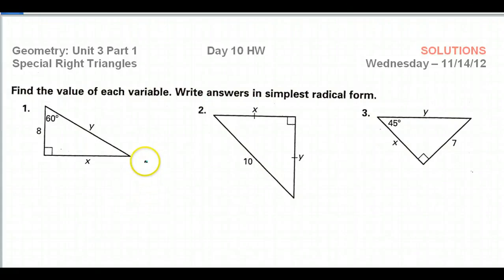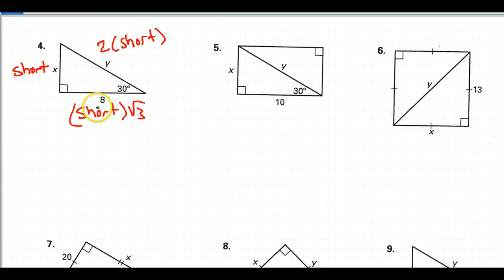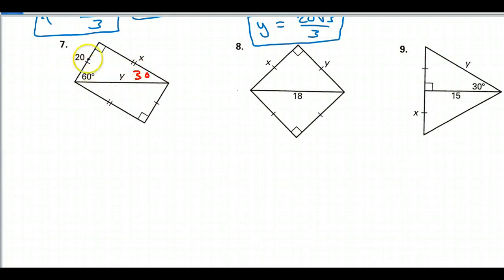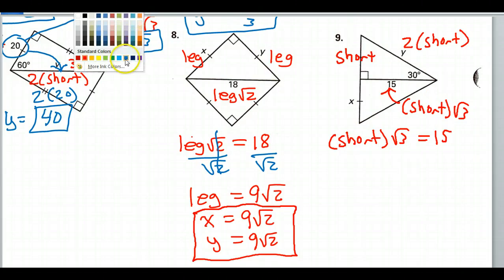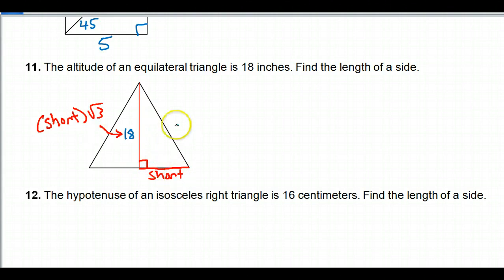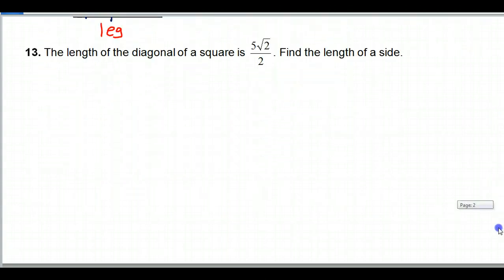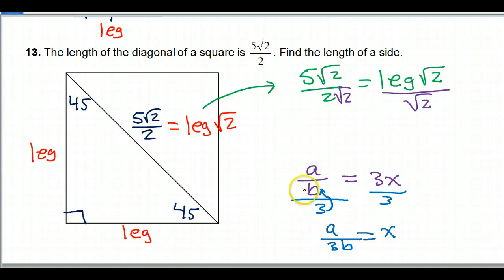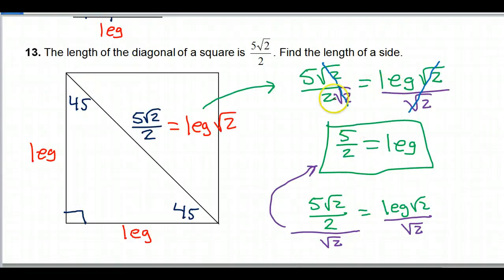Day 10 HW - Special Right Triangles